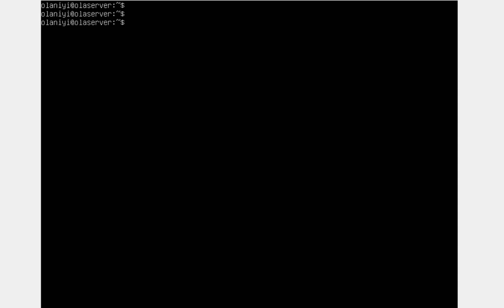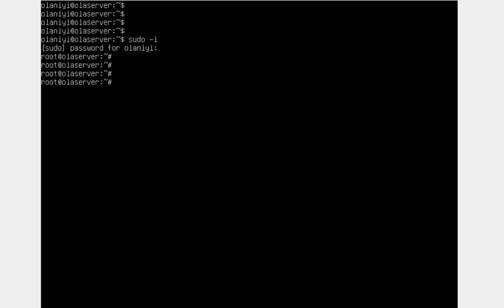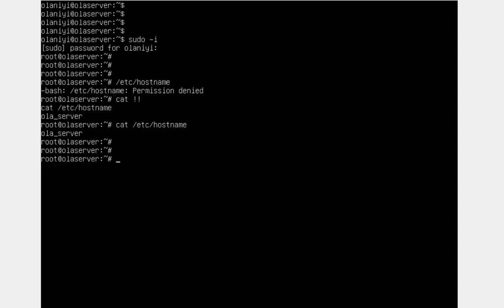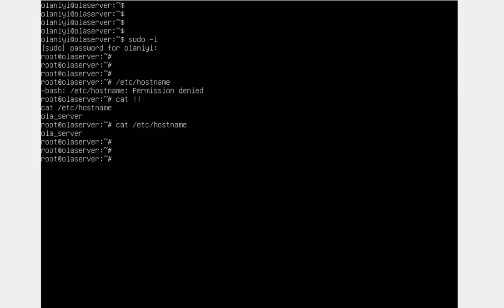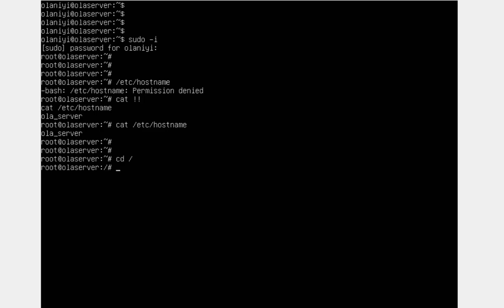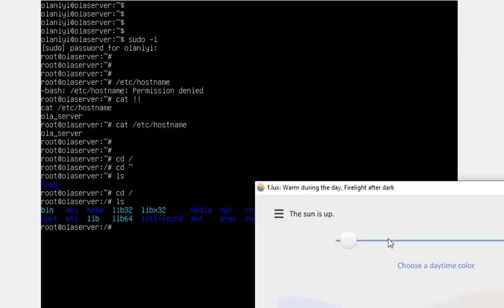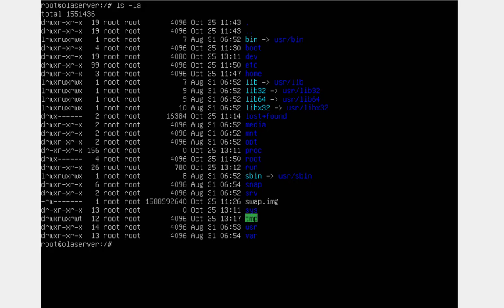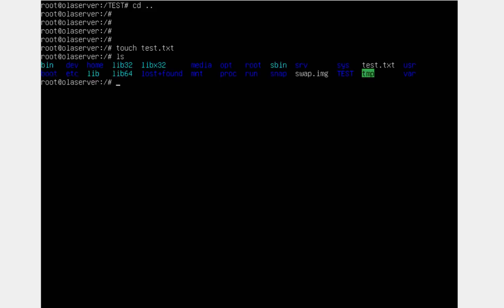Linux intro for Absolute beginners